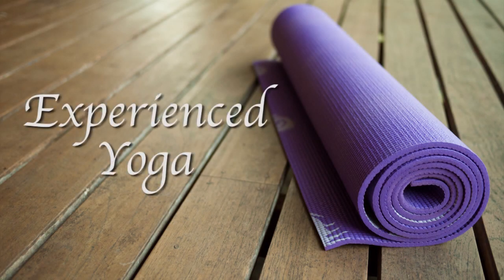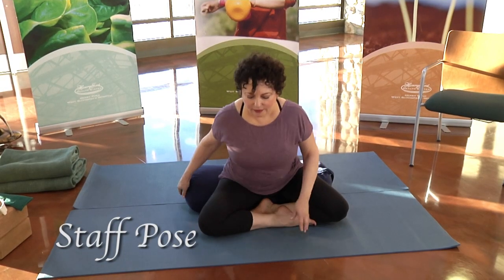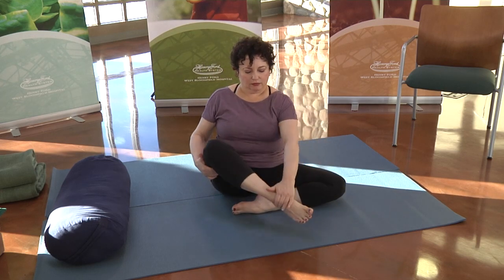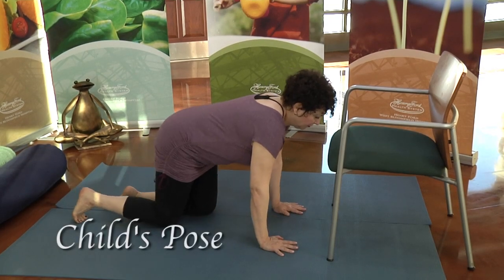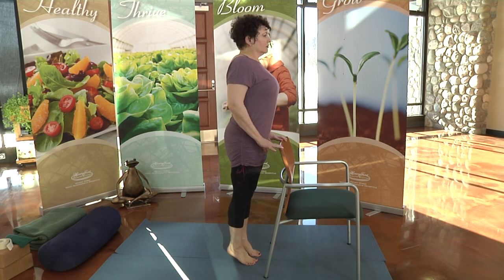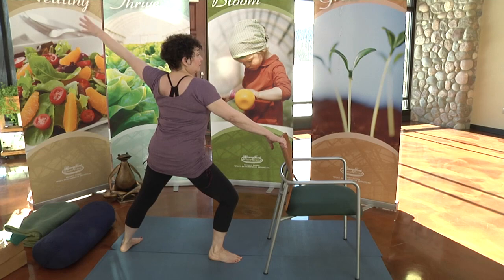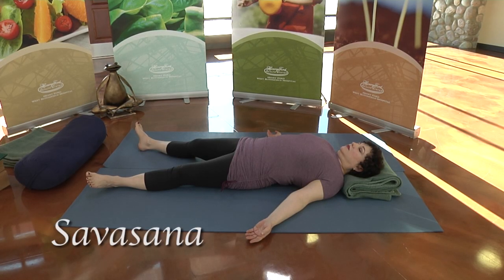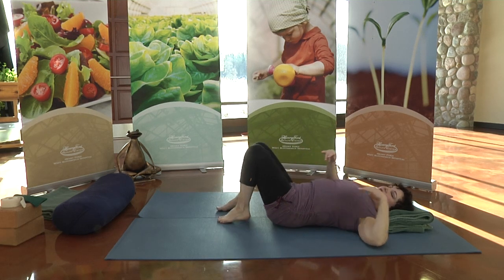Experienced Yoga Sequence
This is an advanced exercise for Pulmonary Hypertension patients.